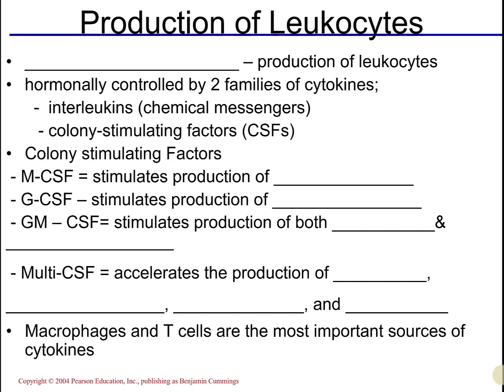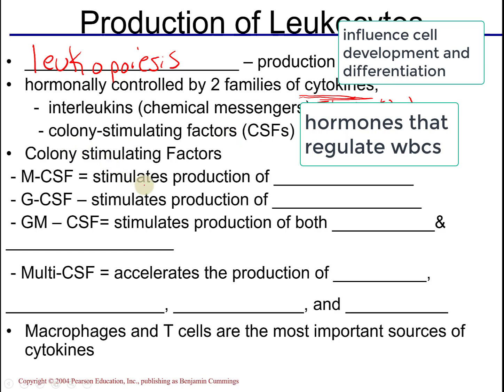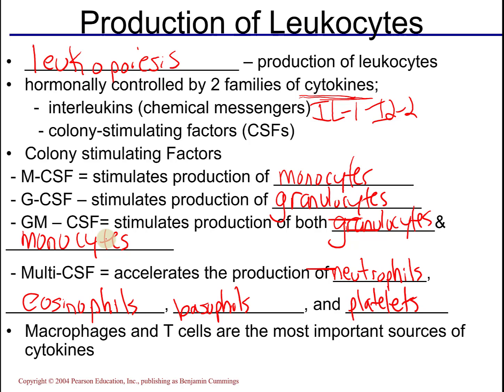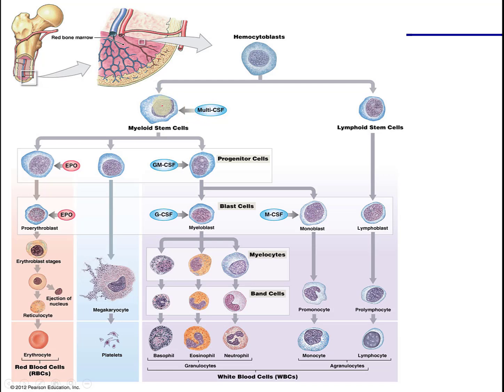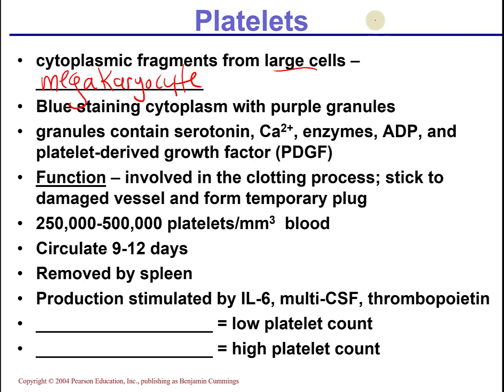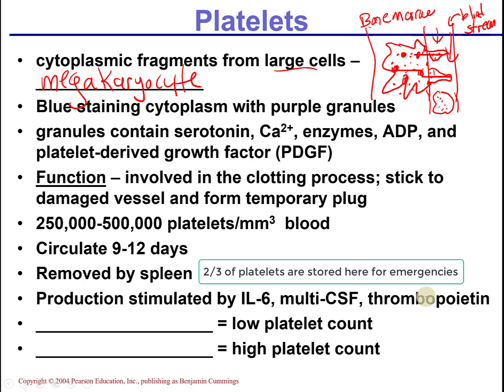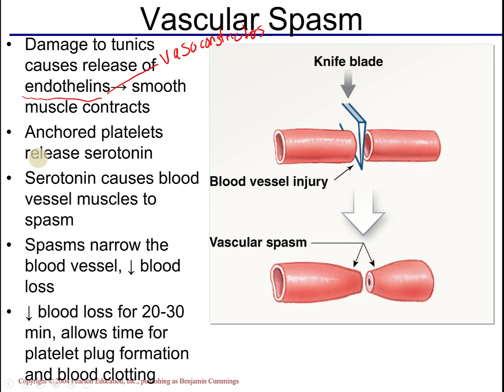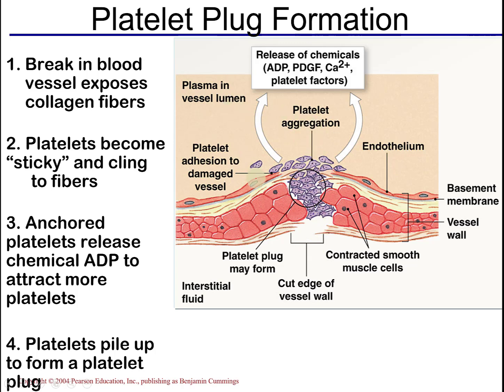Blood Part 3